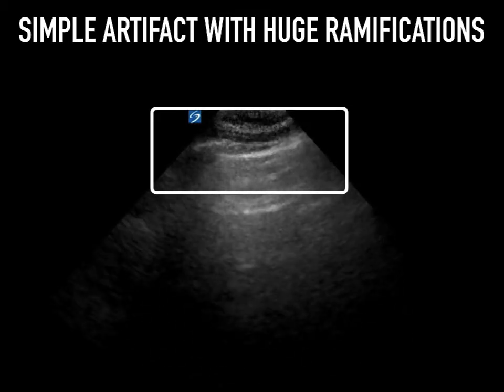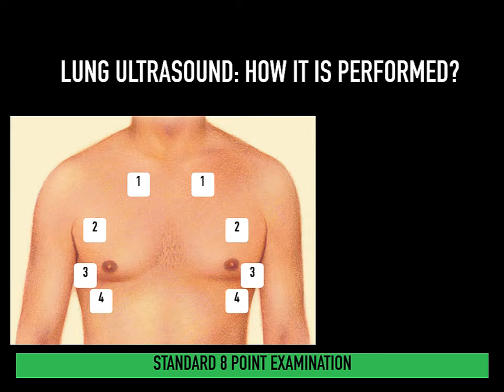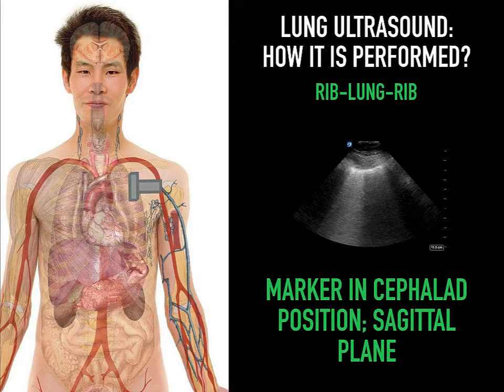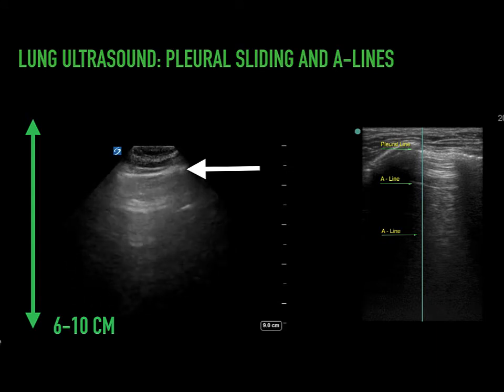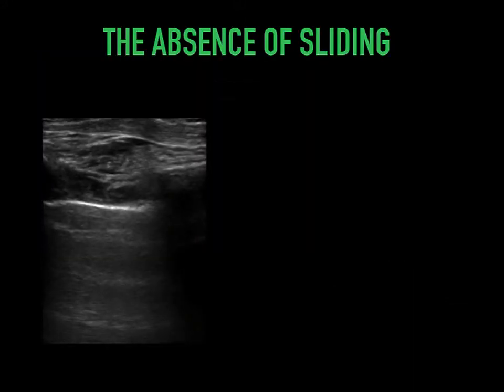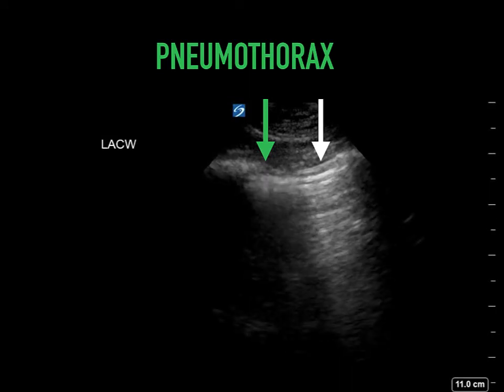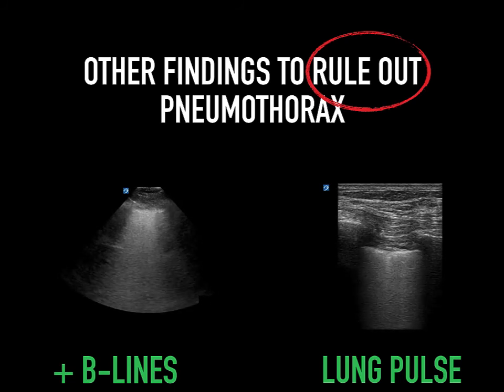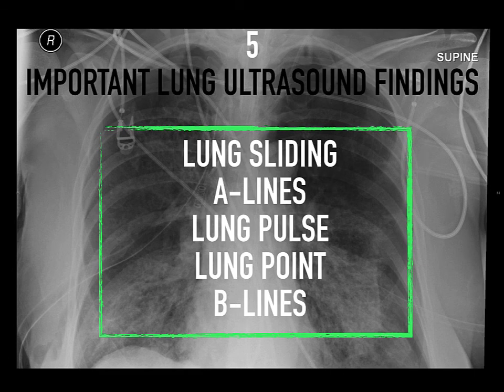artifacts and Pneumothorax